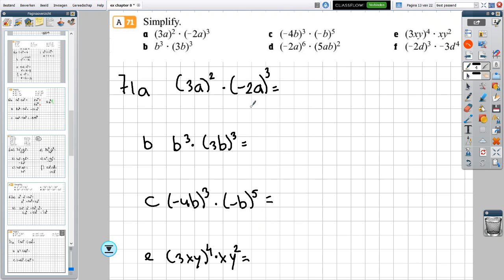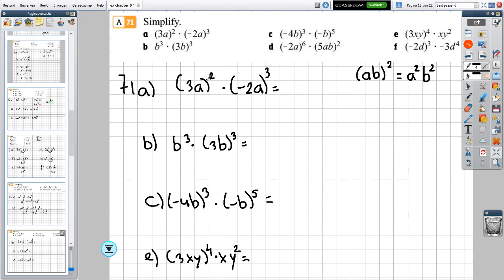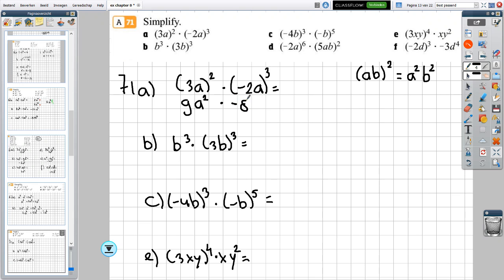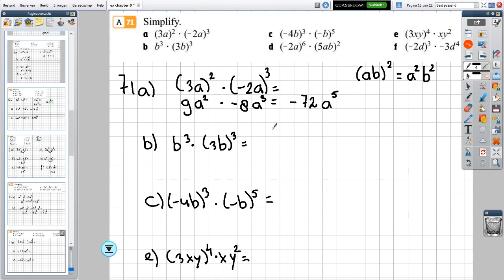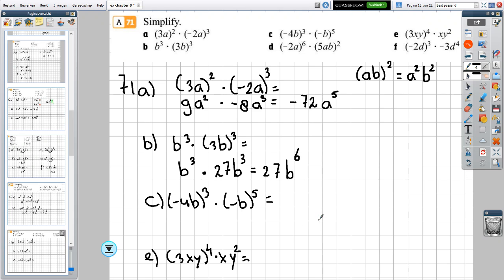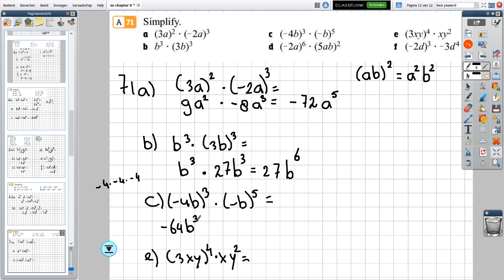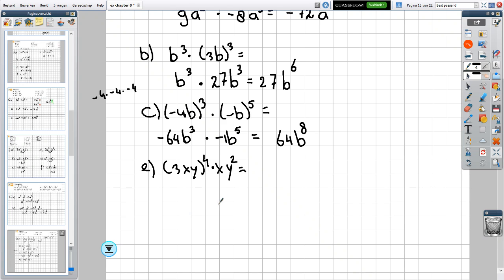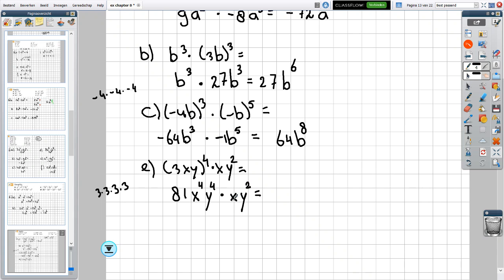Vwo1 chapter 8. ex 71